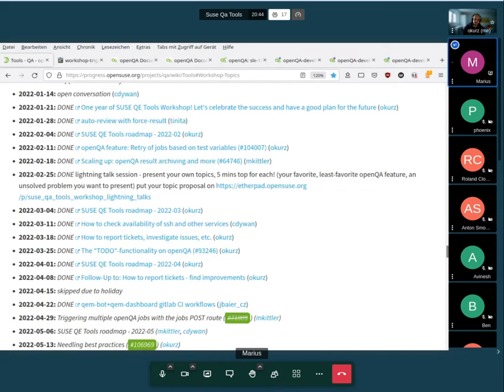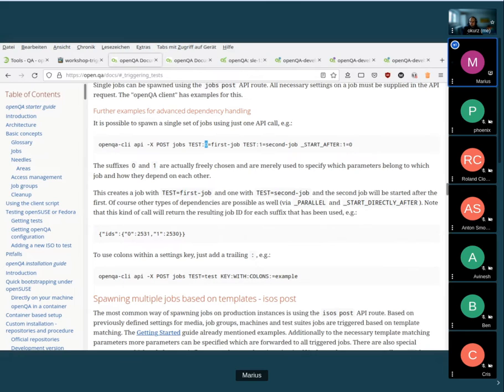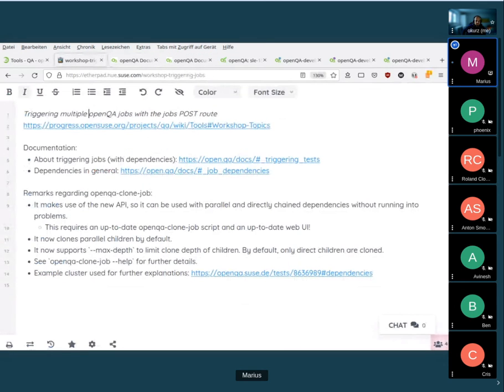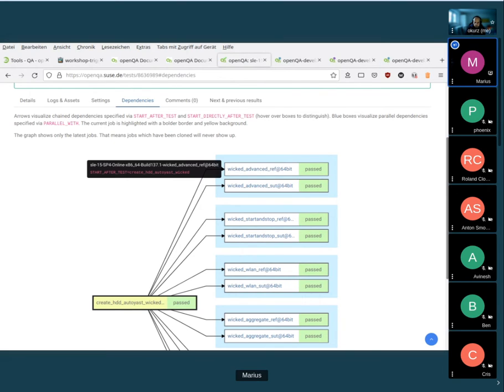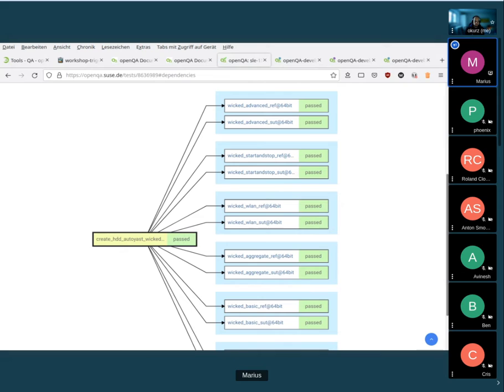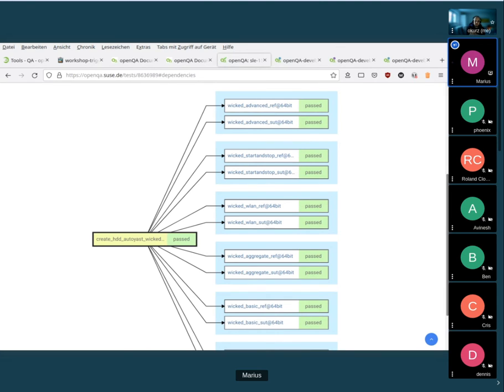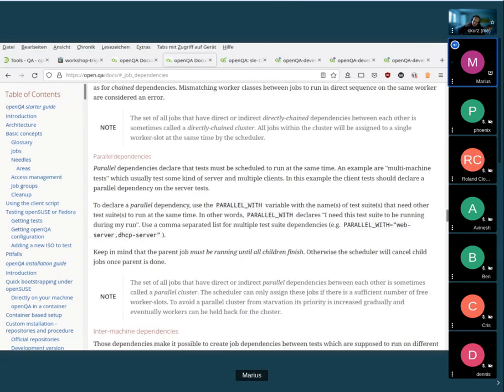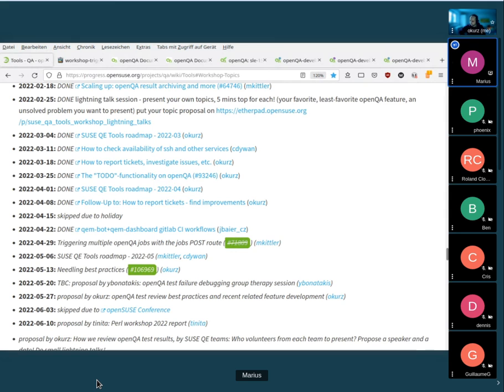SUSE QE Tools Workshop - Triggering multiple openQA jobs with the jobs POST route